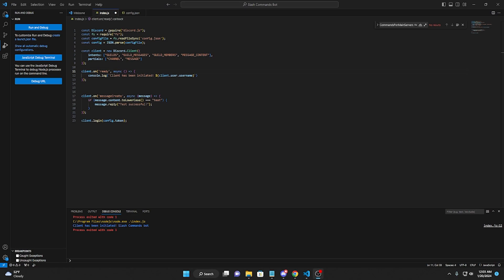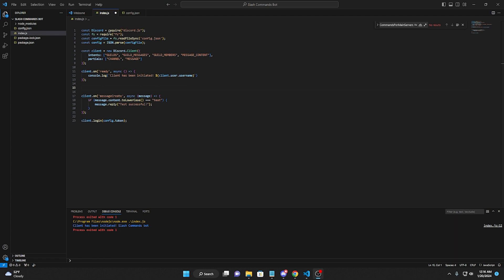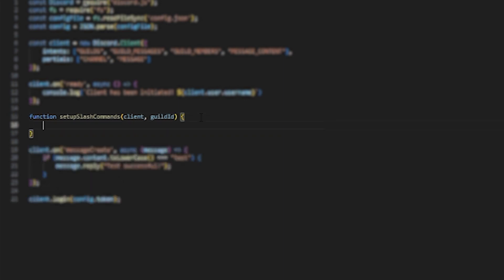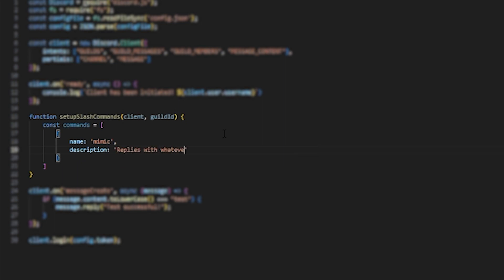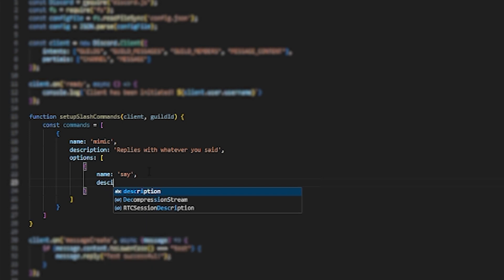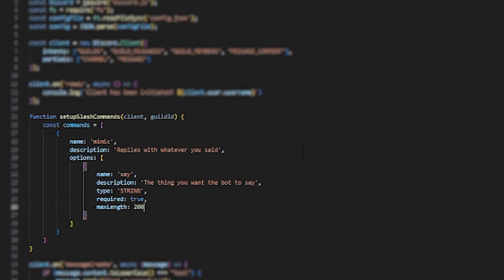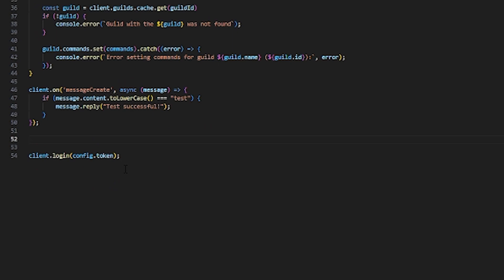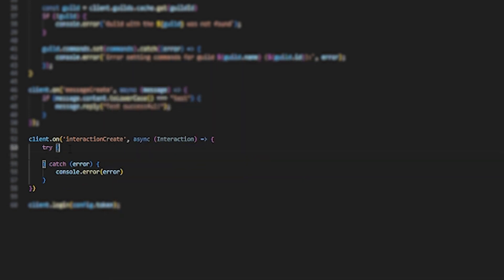How to *EASILY* setup SLASH COMMANDS for your Discord Bot!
Wanna learn more about Slash Commands? Read the Docs!

tonyskalyt
tonyskalyt.

❓Interested on how to make the bot stay 24/7 online? Check out THIS video:

In this tutorial, I guide you through adding Slash Commands to your Discord Bot! I made this tutorial as simple as possible, so I hope it helps you out!❤️

Tags-:
discord bot
discord js
how to make a discord bot
thiscord bot
discordjs bot
how to make discord bot without downloading anything
how to make a discord js bot
discord.js
discord bot no download
discord bot tutorial
how to make discord bot 24/7
how to make discord bot online forever
how to make a discord bot with 24/7 hosting
how to make a discord and host it online forever